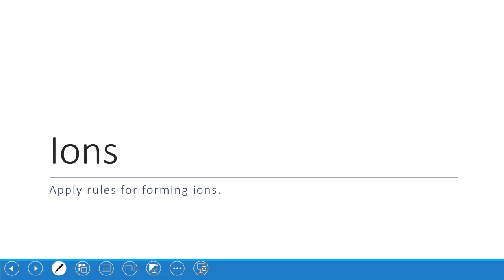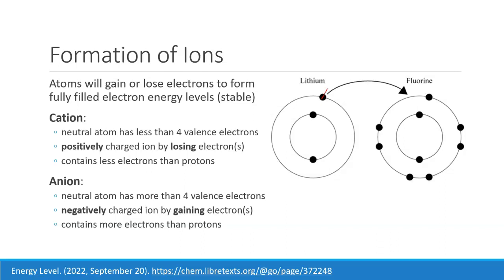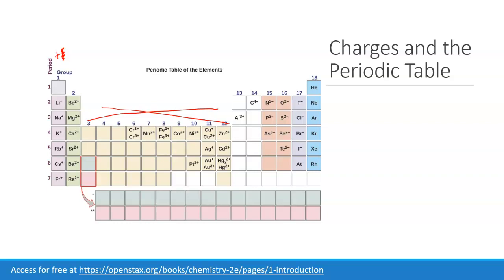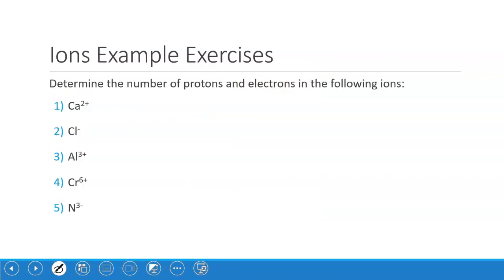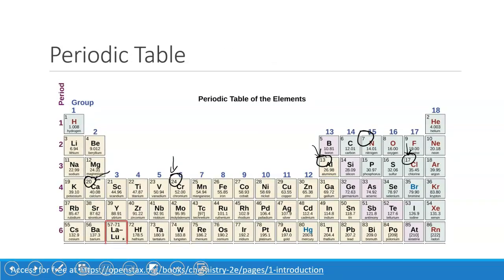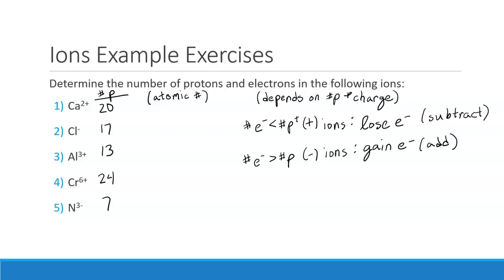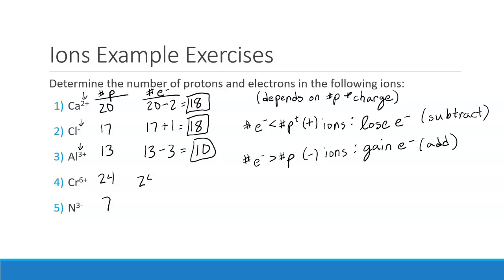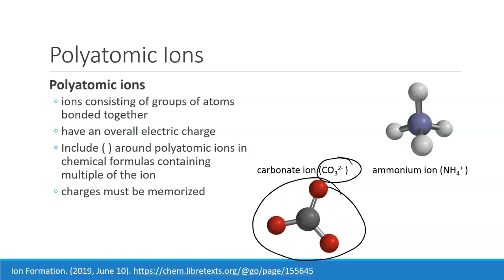Determine Ion Charge in Minutes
This video teaches how to apply rules for forming ions.

Determine the charge for monoatomic ions based on periodic table.
Determine the number of protons and electrons in the following ions.